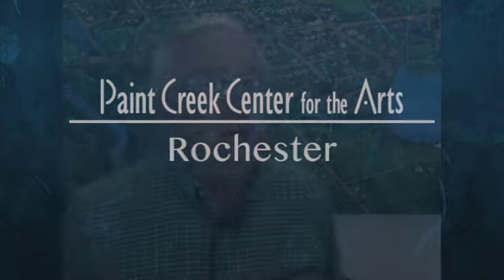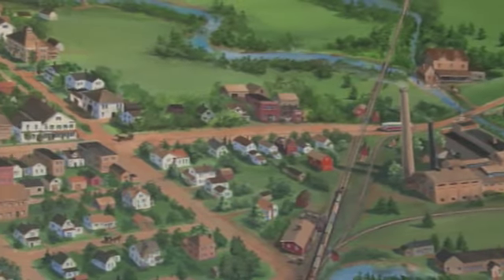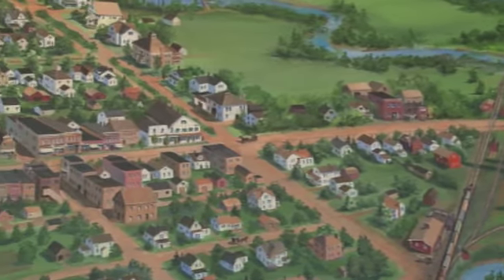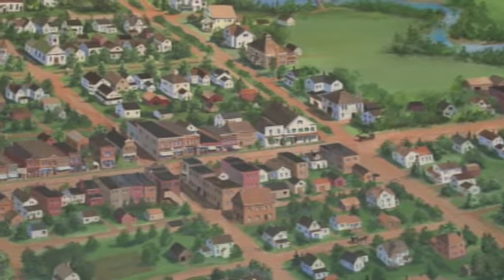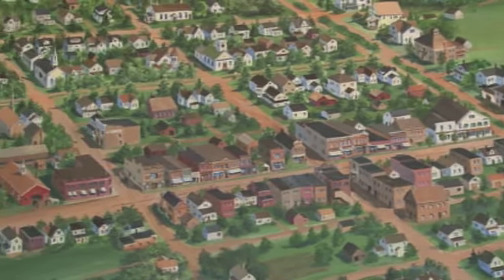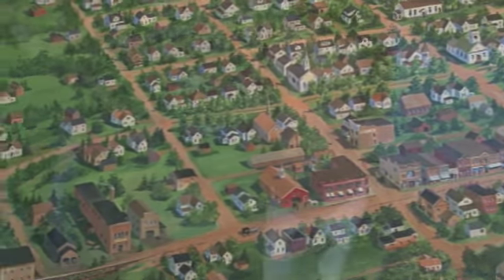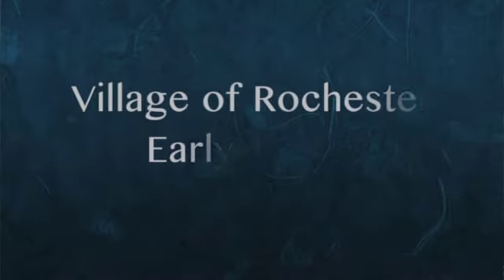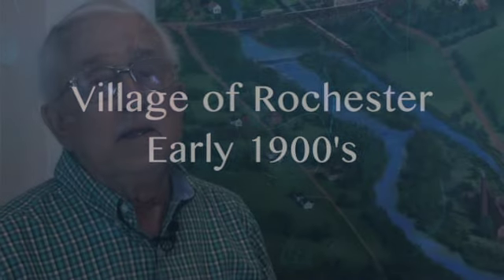PCCA 2012 - Rochester - Gerald Post